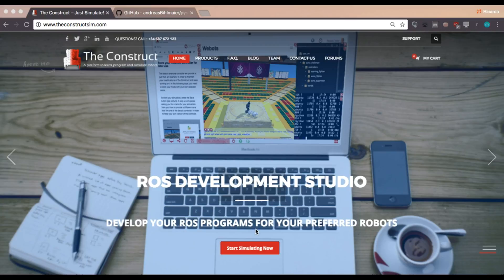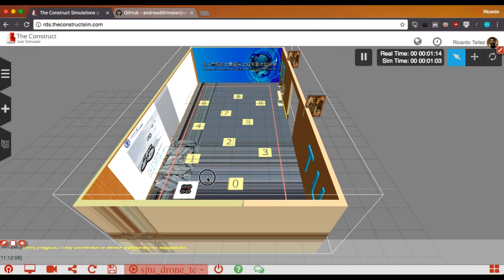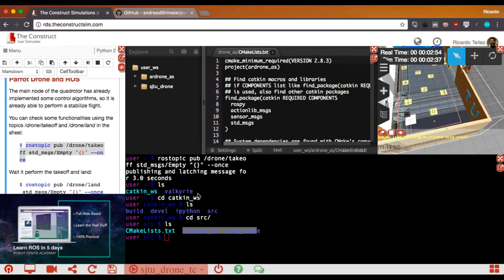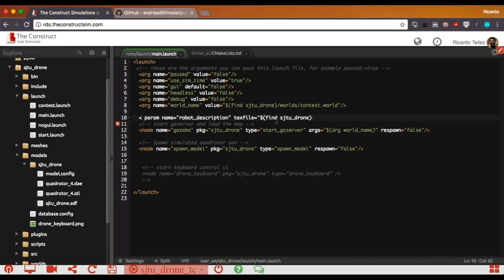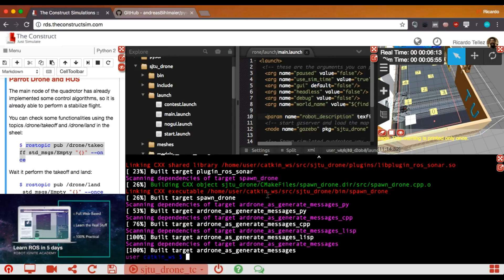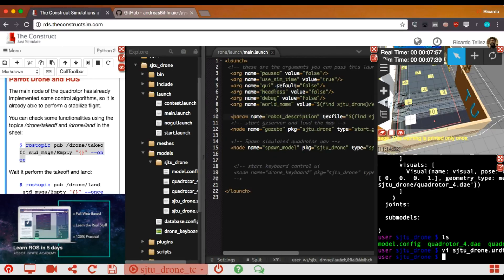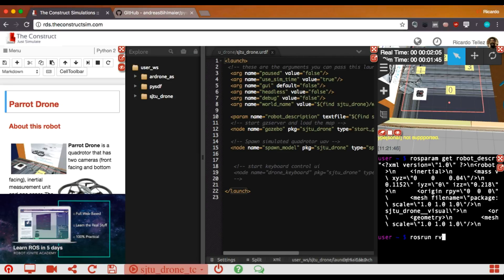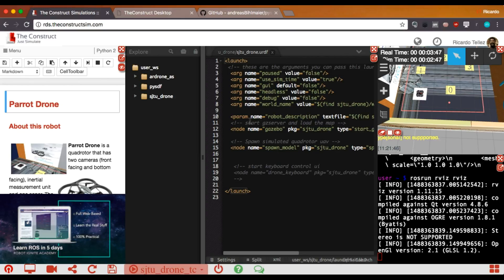[ROS Q&A] How to convert from SDF to URDF robot models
Sometimes, you only have a SDF model of your robot, but you need the URDF model for your ROS programs. This video shows how to do the conversion from SDF to URDF, and how to use the URDF model to be loaded into the parameter server of ROS.

Course - Robot Creation with URDF : Learn how to create the URDF files to control your robot with ROS

[ Robots Used in this course ]
- Parrot Drone simulation

[ Requirement ]
- A laptop and internet connection. No required installation, compilation, specific computer.

// Robot Ignite Academy is a series of online web courses and ROS tutorials giving you the tools and knowledge to be able to understand and create any ROS based robotics development.

How it works:
* no installation and devices required
* ideal for beginner/intermediate roboticist aiming to become proficient in ROS
* integrates ROS theory and practice, learn by programming different simulated robots.
* ROS teaching material and exam provided